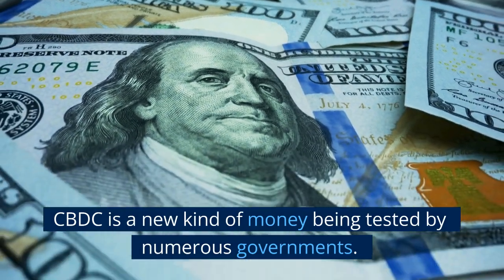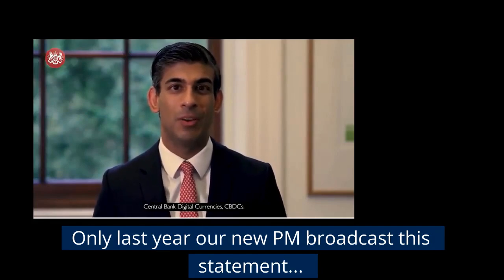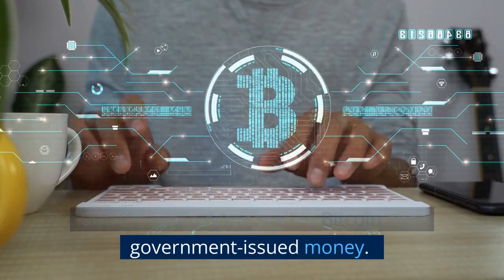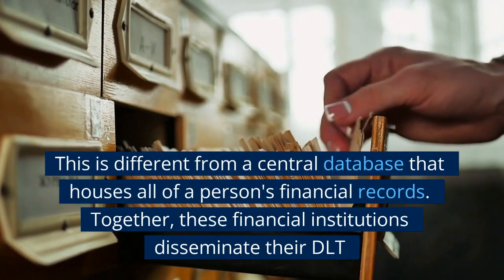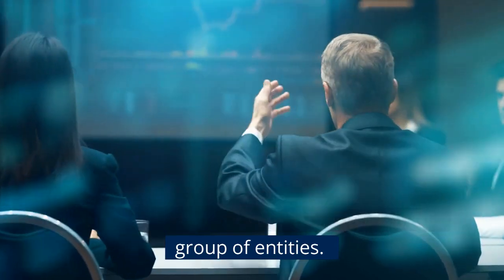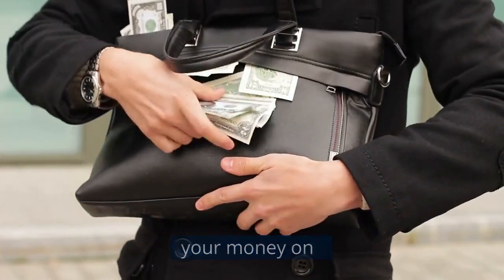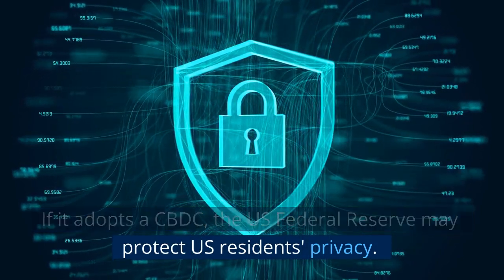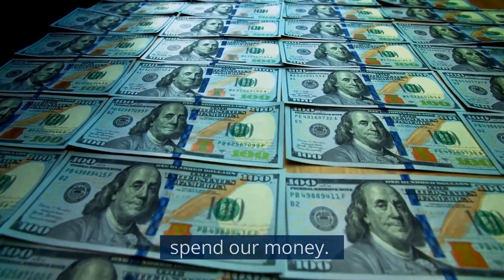🪙WHAT IS A CENTRAL BANK DIGITAL CURRENCY CBDC? | THE GREAT RESET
This video is to help you understand what a Central Bank Digital currency is and what it can mean for you and your money.  This is one of the largest changes to the world financial system and will fundamentally change how we spend and store our money.

Before you watch this video I strongly recommend you watch this one first about Crypto currencies

In order to discover more about what is central bank digital currency (cbdc) please click: This video is all about what is central bank digital currency (cbdc) information but also try to cover the following subject: -central bank digital currencies -what are central bank digital currencies -cbdc central band digital currency One thing I saw when I was researching information on what is central bank digital currency (cbdc) was the absence of pertinent details. what is central bank digital currency (cbdc) however is an subject that I know something about. This video therefore should be relevant and of interest to you.

If you were trying to find more information about central bank digital currencies or what are central bank digital currencies did this video help? Perhaps you would like to comment listed below and let me understand what else I can assist you with or details on what is central bank digital currency (cbdc).